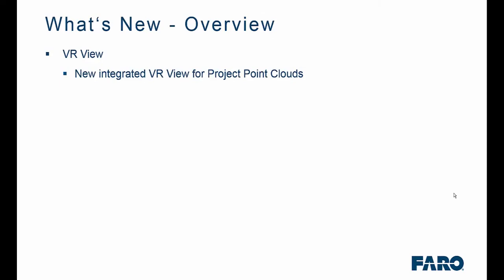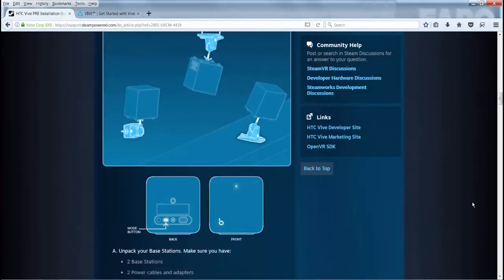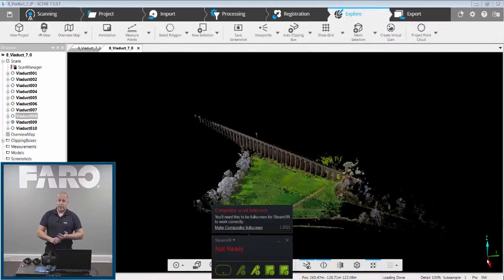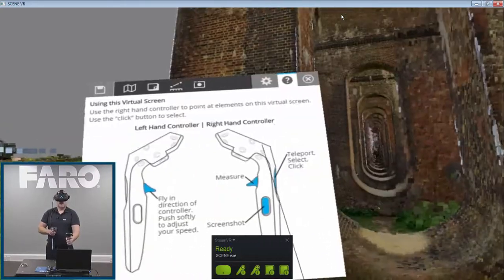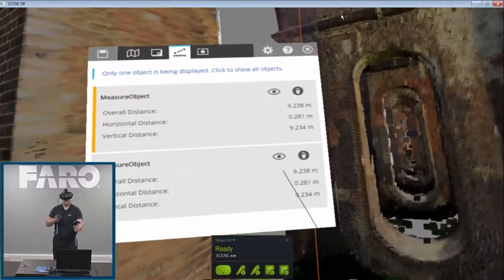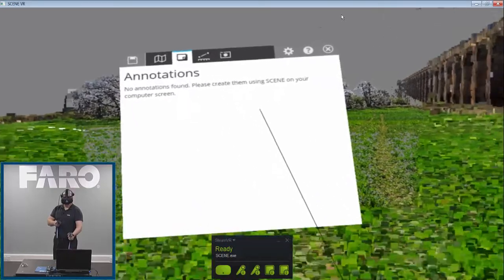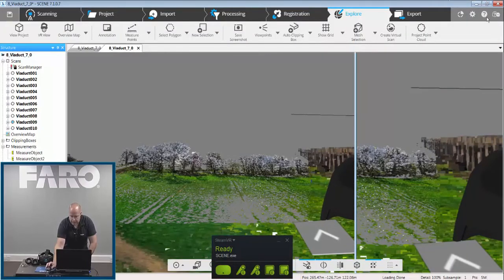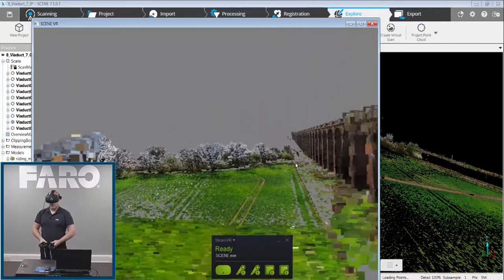SCENE 7.1 New Features Tutorial Part 2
VR Point Clouds. Get to know how the new FARO SCENE 7.1 Release enables you to view and manage 3D laser scanning AEC projects in immersive detail. Take screenshots, navigate the system overview map, tag annotations and import models in real time, all without needing to exit the Virtual Reality environment.